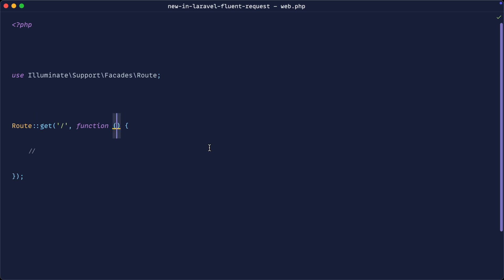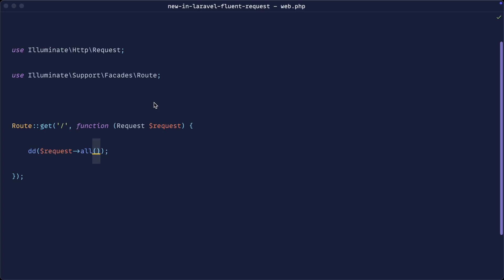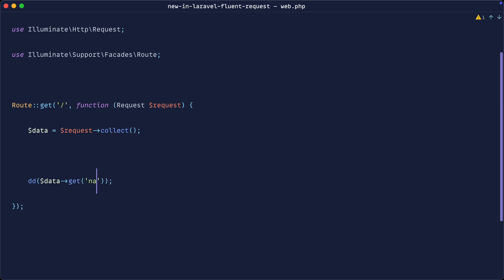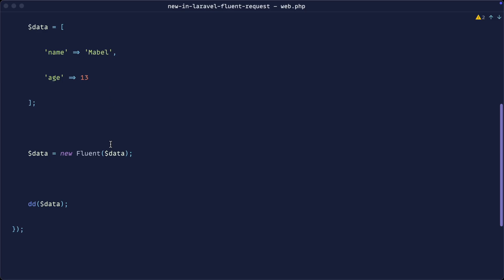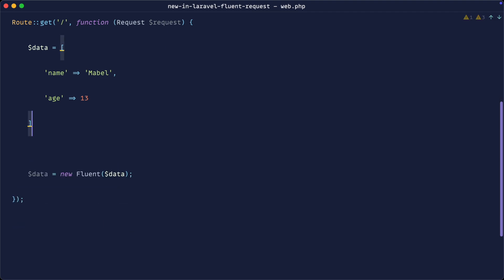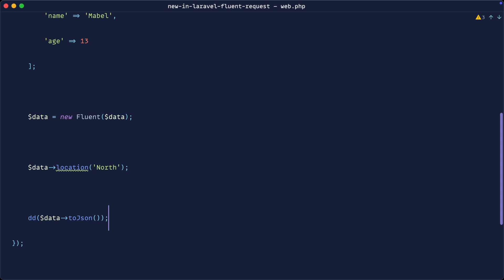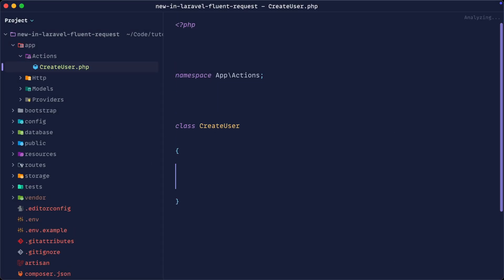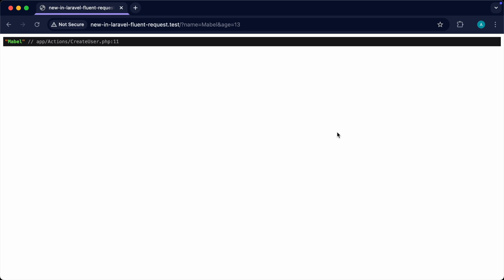New in Laravel: Accessing request data fluently